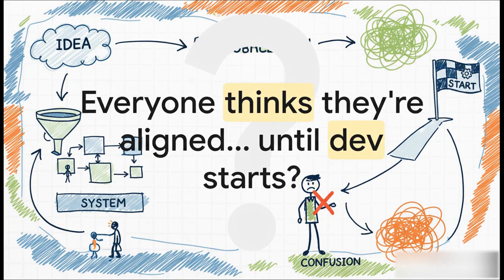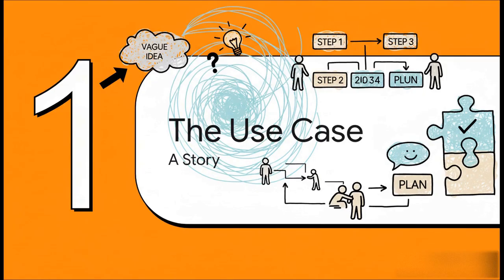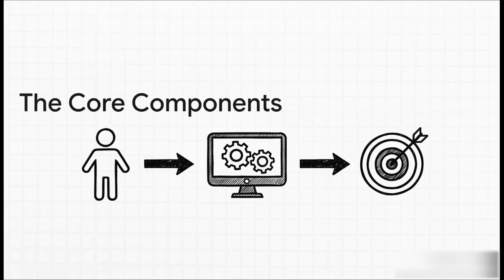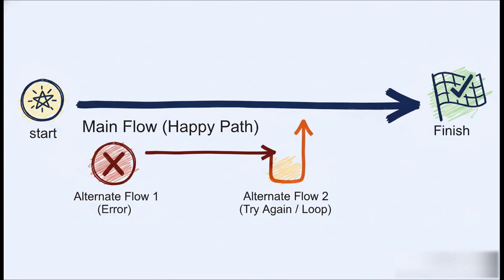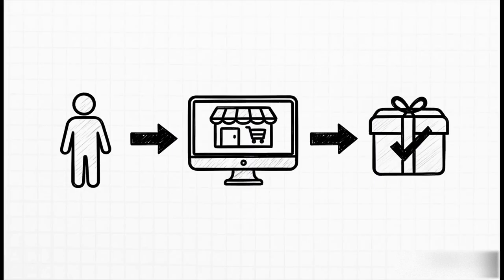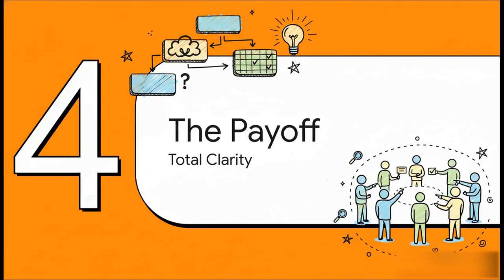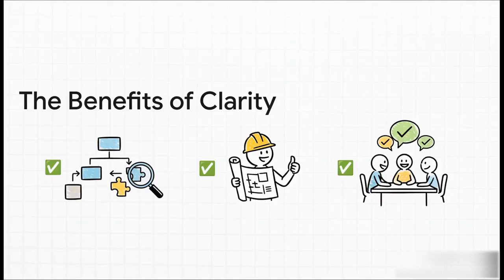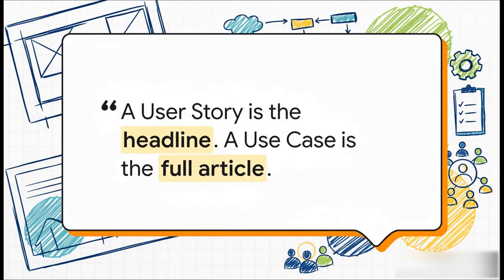What Is a Use Case | How it helps gather requirements.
What is a Use Case, and why do Business Analysts love them?

In this short video, I’ll explain how use cases help turn messy requirements into clear, actionable system interactions — with one simple example.

🎯 Perfect for aspiring and practicing BAs learning how to write effective requirements.